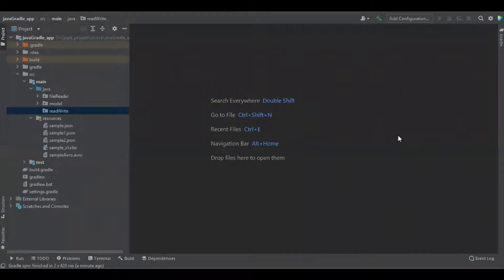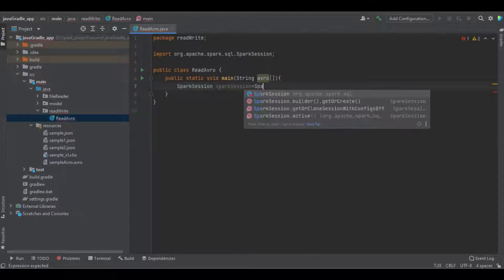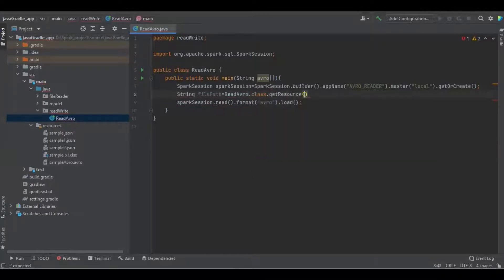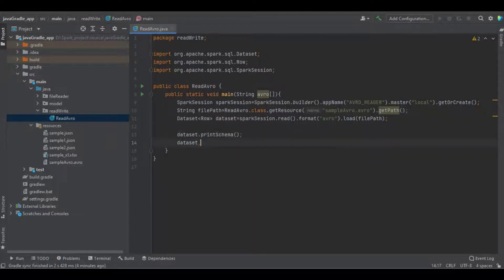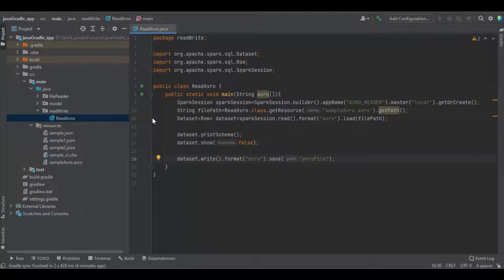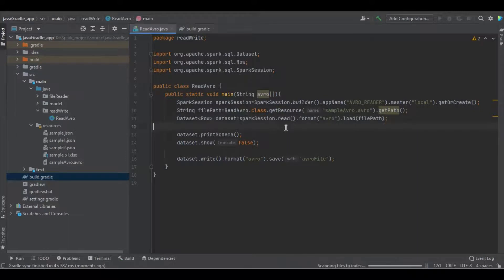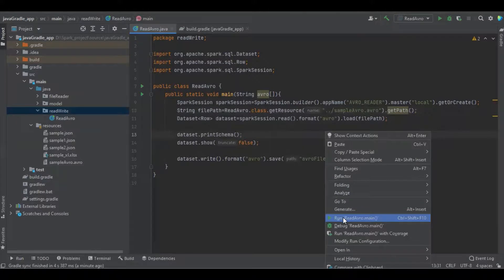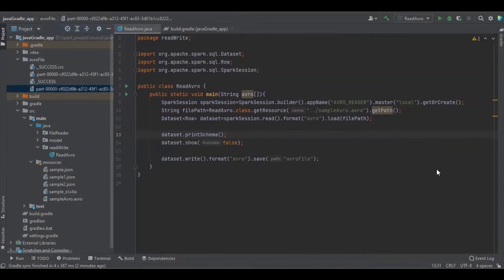Read and Write avro file using Spark with Java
Here you will learn how to read and write the Apache Avro File Using Apache Spark with Java and also how to debug the data